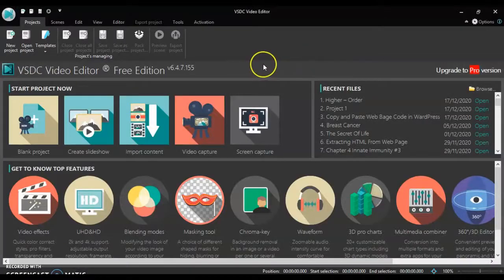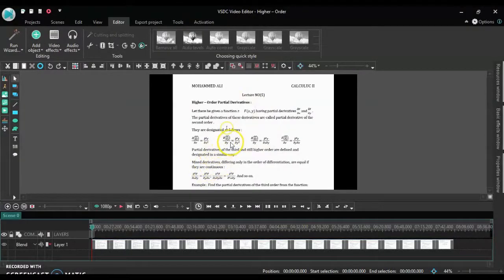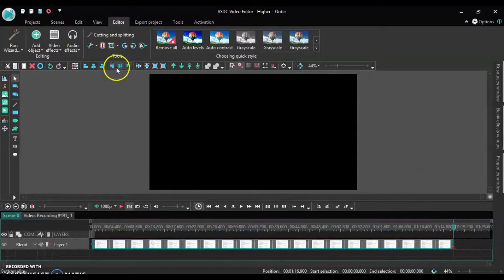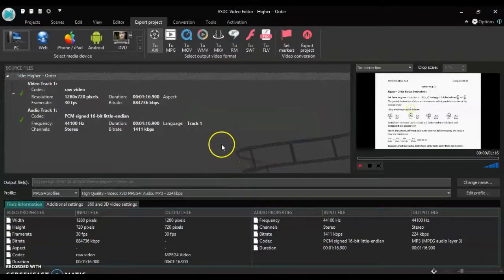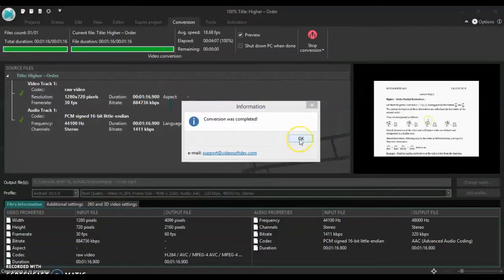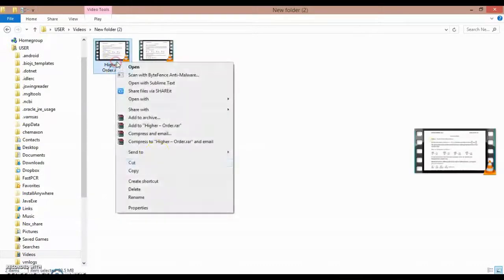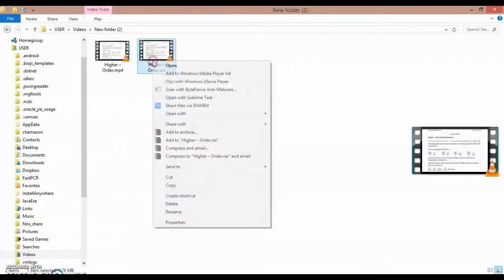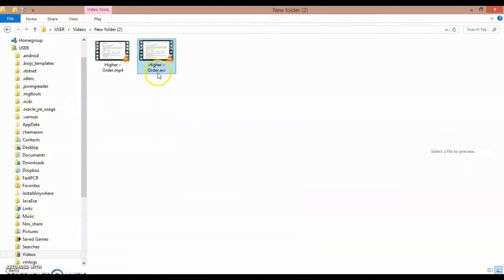Difference between AVI and MP4 format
If you are a you-tuber or a teacher, and you want to use the YouTube platform to represent your lecture then the vedio size that occupied in memory is very vital.
here in this vedio I present the difference between .avi and .mp4 format according to size.